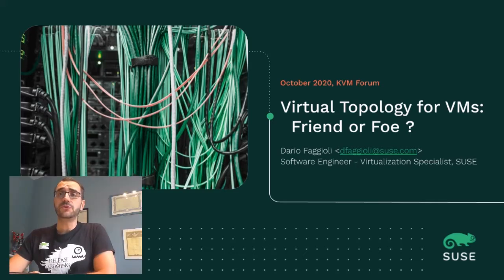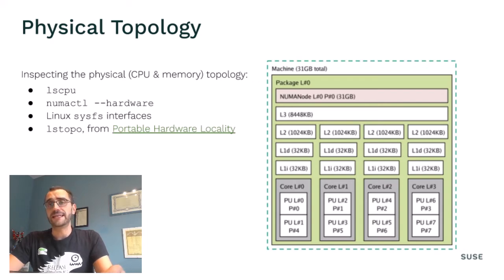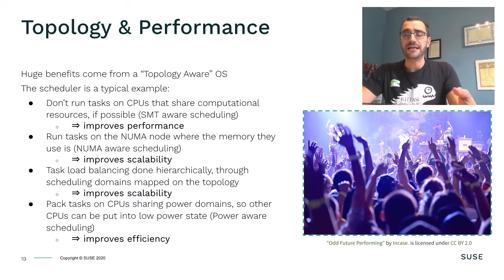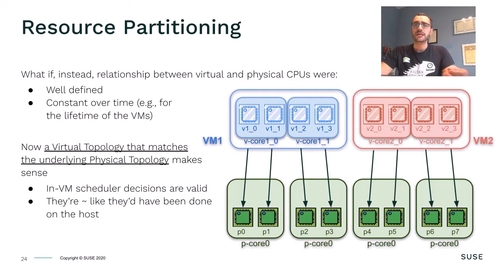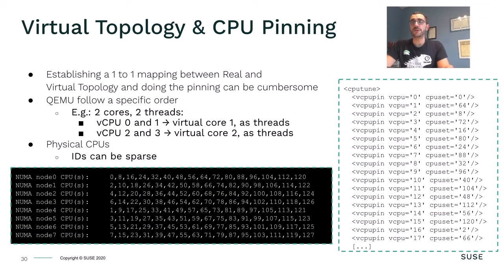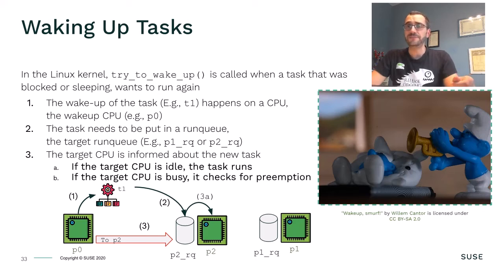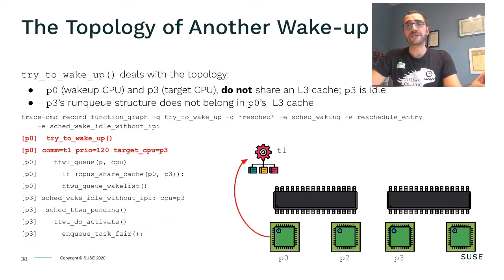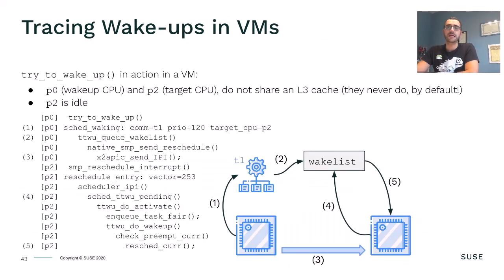Virtual Topology for Virtual Machines: Friend or Foe? - Dario Faggioli, SUSE